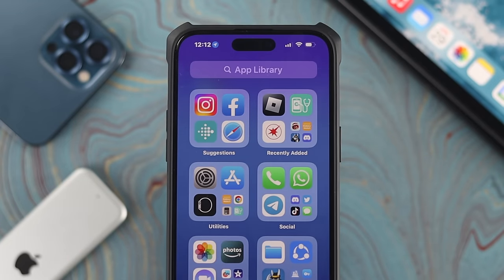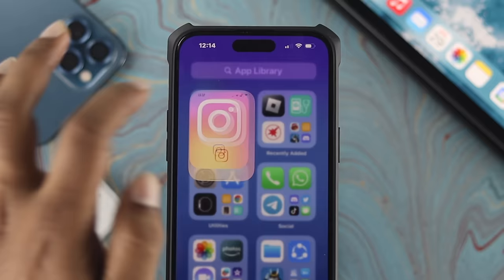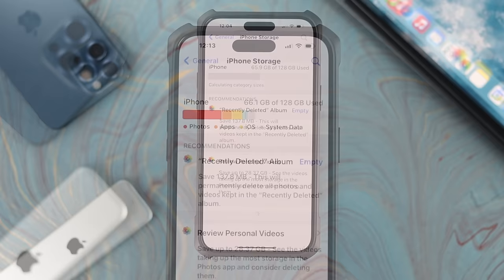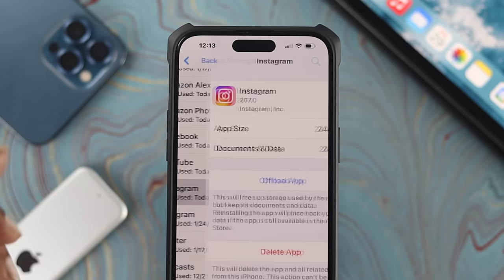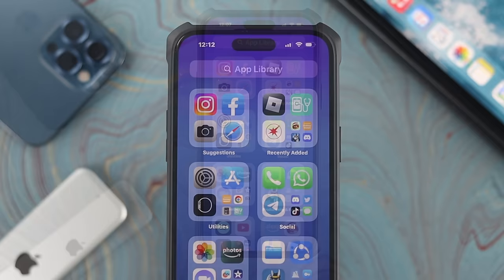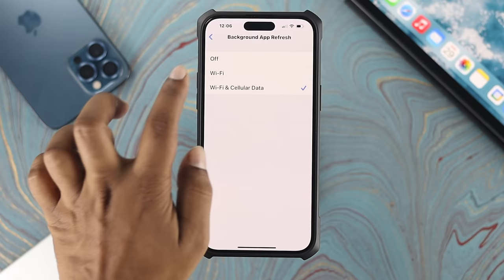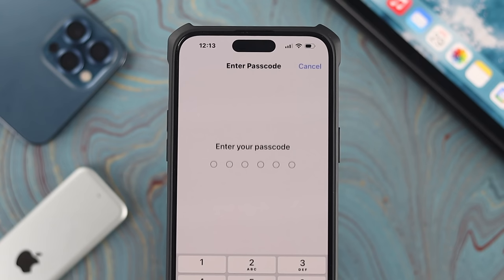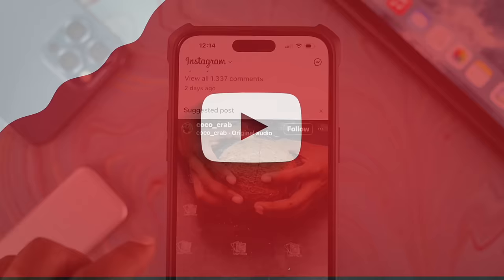iPhone Apps Keep Crashing Randomly? - Here’s Real Fix!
After the latest iOS 16 update on your iPhone, Instagram/WhatsApp/App Store and other apps are crashing at random, or facing issues like-

*iPhone app stop responding
* Apps unexpectedly closed,
* Apps won’t Open,
*App Close and reopen
*Force close apps when open,

The best 5 solutions to solve random app crash or app stopped working problems on iPhone 14/13/12 Pro Max or any iPhone running on iOS 16 or Later effortlessly.

0:00 Common App crash problems in iPhone
0:27 Solution 1: Check and Free up Storage
0:56 Solution 1: Offload the App
1:28 Solution 3: Restart Background App Refresh
2:02 Solution 4: Software Update
2:20 Solution 5: Delete and reinstall specific App